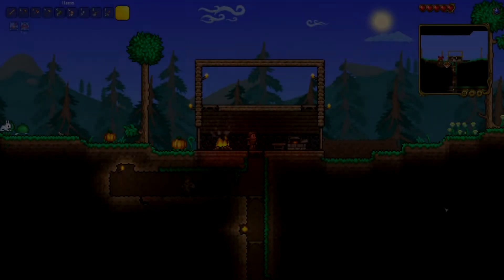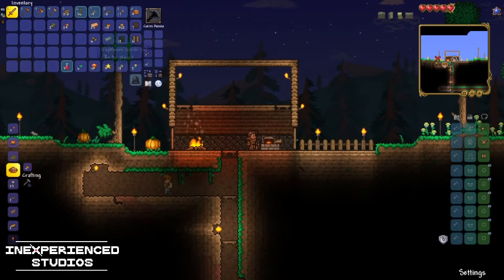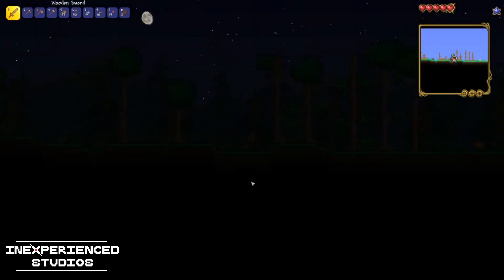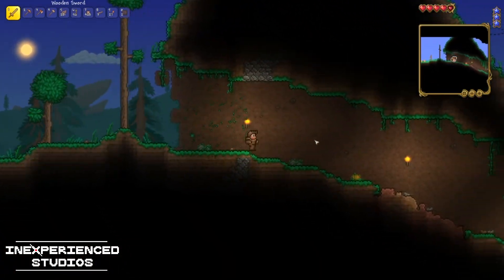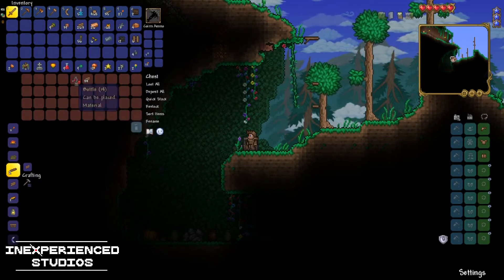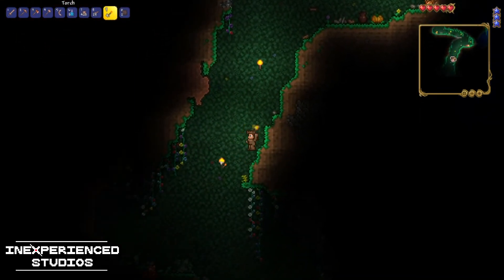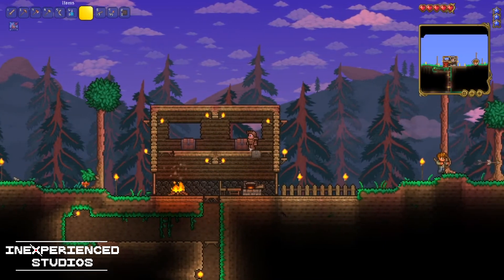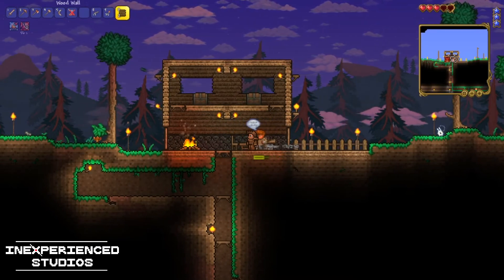"Our Experience with DEATH" | Terraria 1.4 Master Mode (Ep.2)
Terraria 1.4 / Seems like master mode is actually pretty challenging. Guess I should have planned ahead before jumping in feet first lol oh well!

Game:
Terraria is a 2D sandbox game with gameplay that revolves around exploration, building, crafting, combat, survival, and mining, playable in both single-player and multiplayer modes. The game has a 2D sprite tile-based graphical style reminiscent of the 16-bit sprites found on the Super NES.